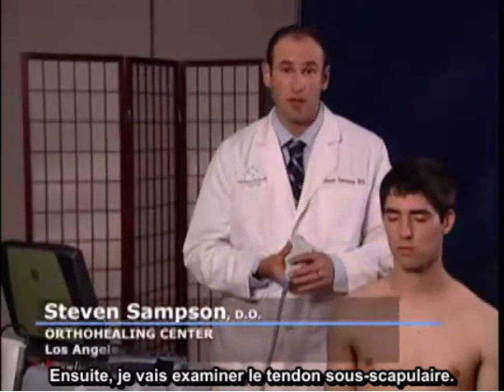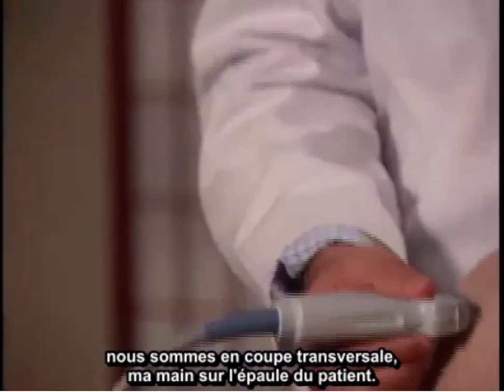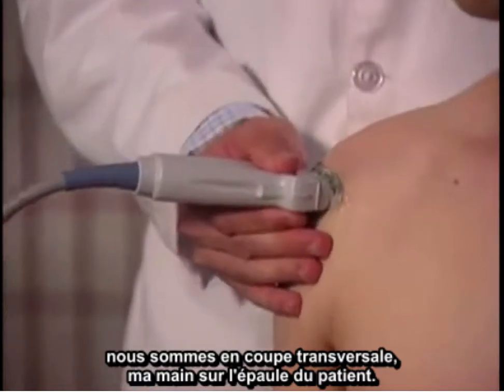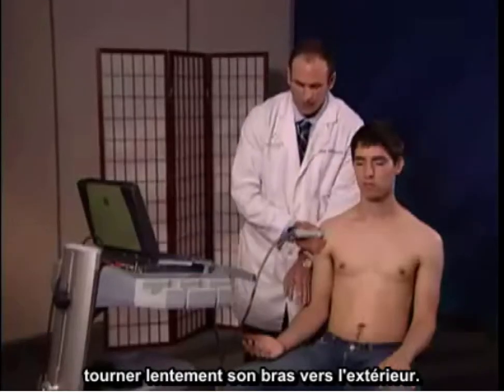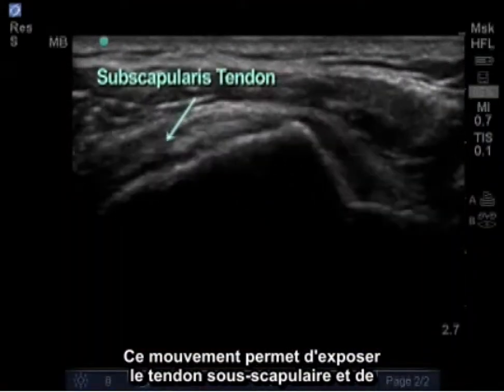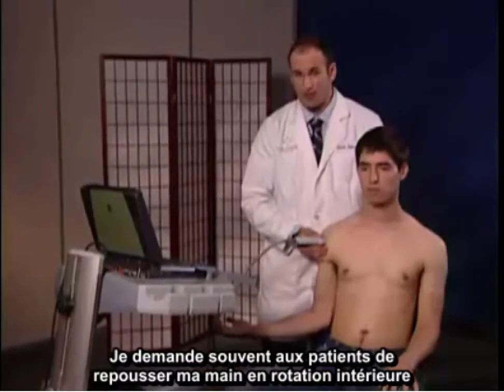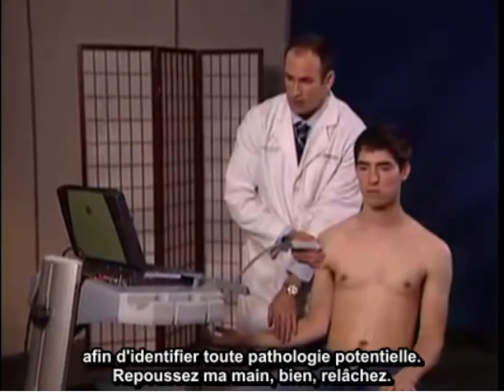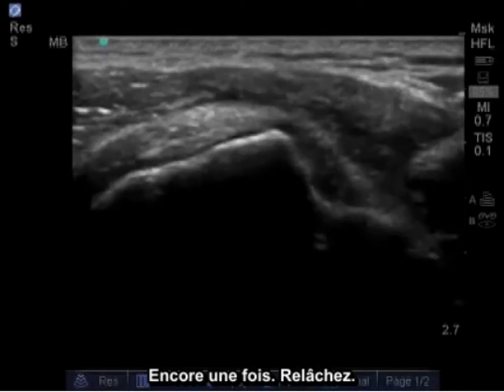Comment : Réaliser un examen échographique du tendon sous-scapulaire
Aperçu de l'examen du tendon sous-scapulaire, comprenant la position du patient, l'emplacement de la sonde et la technique d'acquisition.